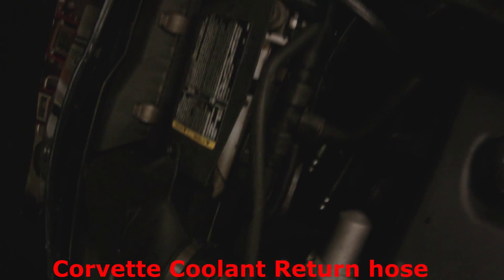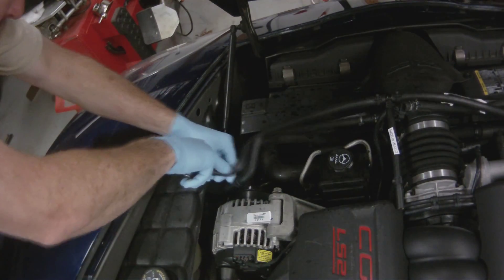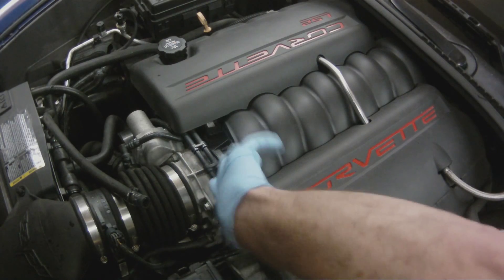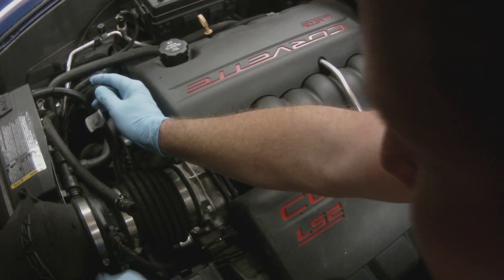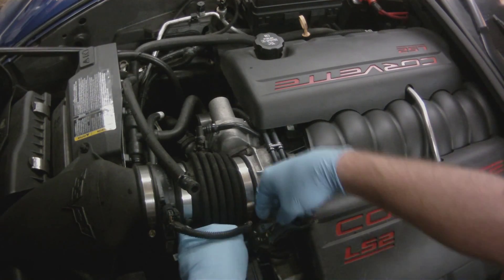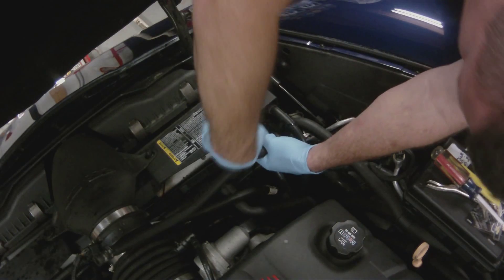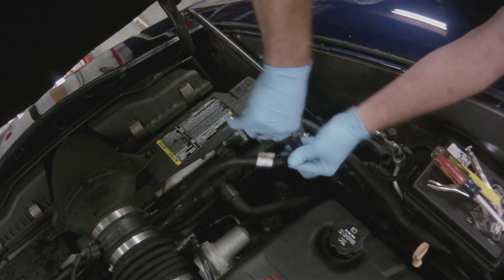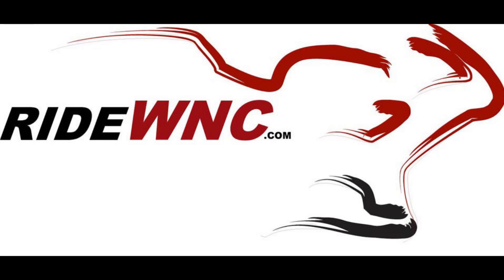Corvette C6 Coolant Return Hose T Connector Failure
This video will show you a fail point of the Corvette cooling system and how to replace it.